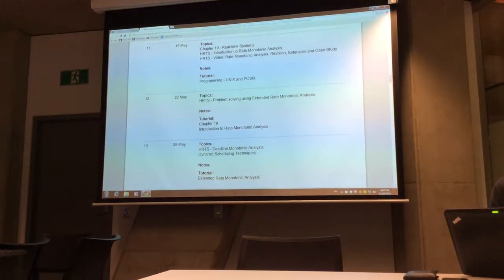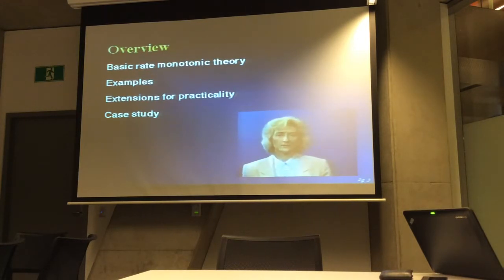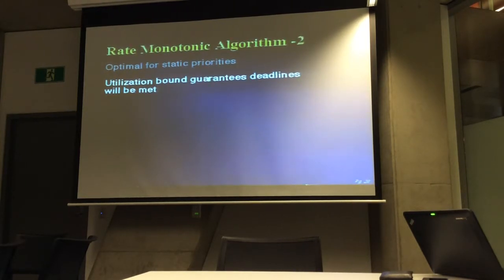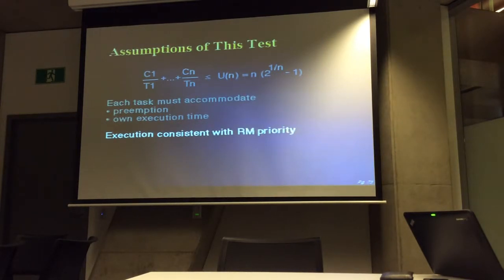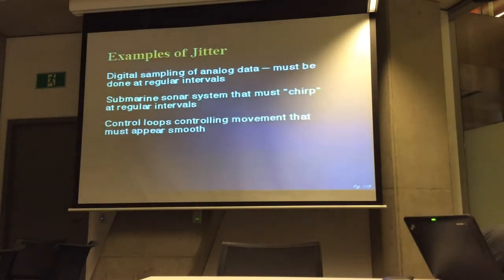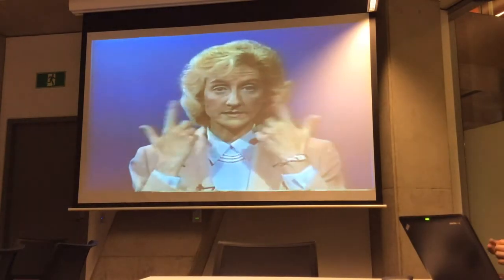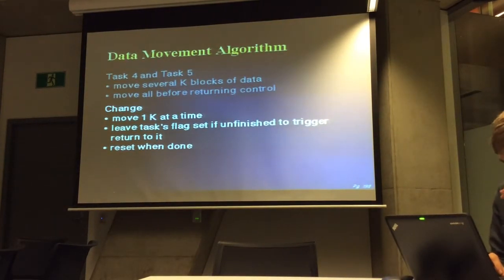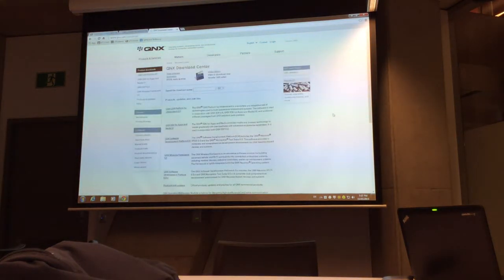RTOS POSIX Lecture 3